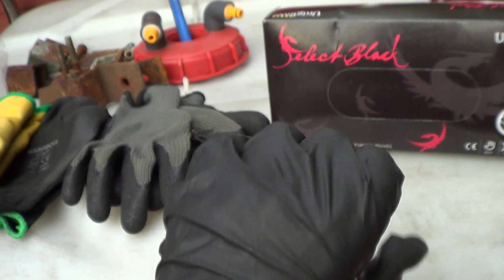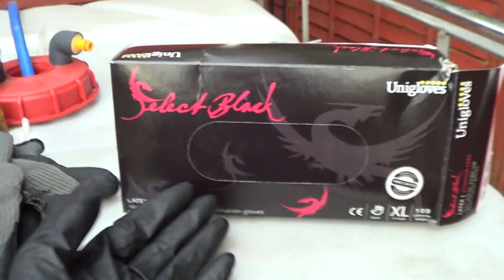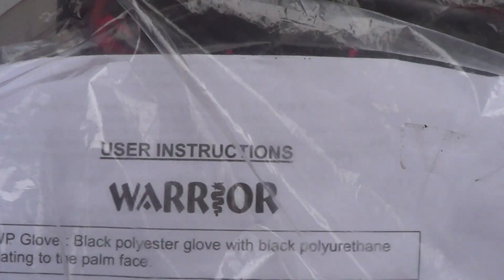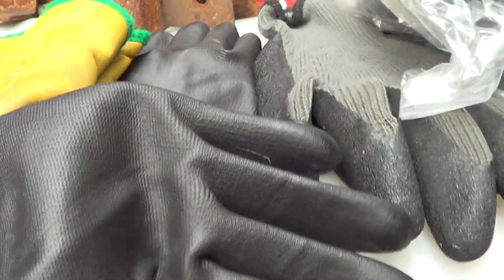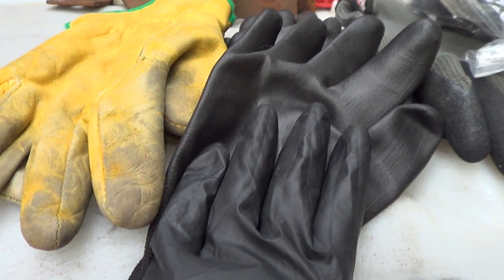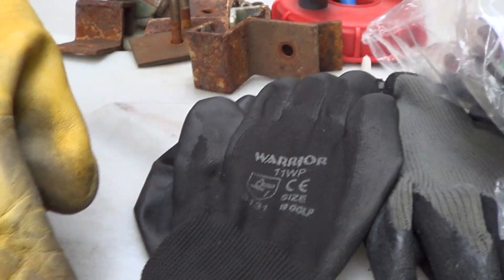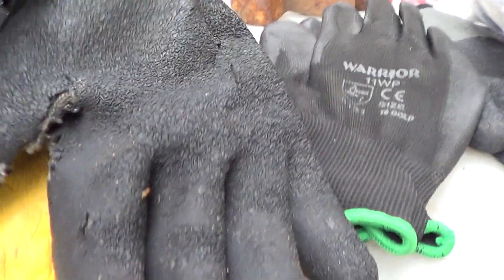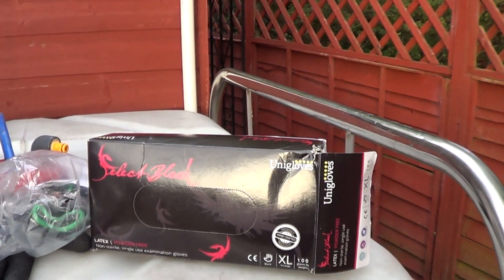Make any glove waterproof!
Yes that's right, you can make any glove waterproof just by slipping a pair of thin latex gloves inside. If you don't mind gloves in the first place then this could be a good idea for you. I mainly started using latex gloves because the washing up liquid was beginning to damage my skin. I experimented with other liquids but decided that it didn't work. To make latex gloves last for ages, you can put a thin pair of Warrior or similar gloves over the top now its cooler.